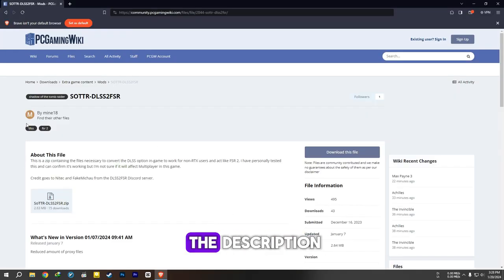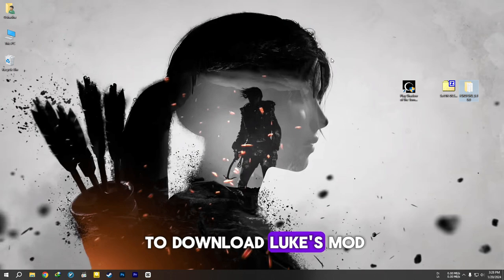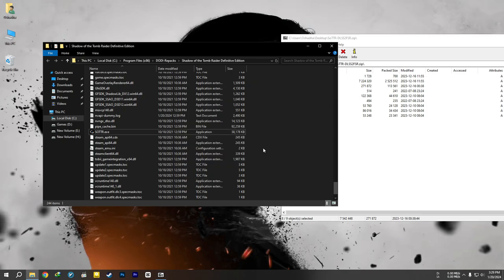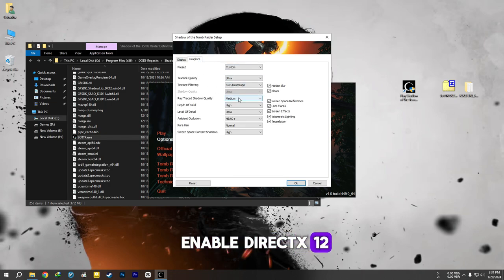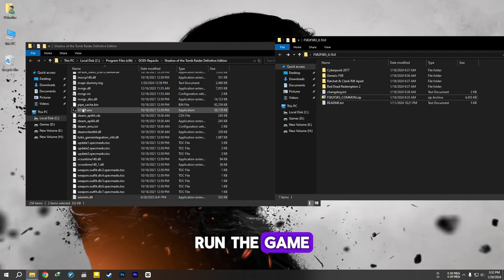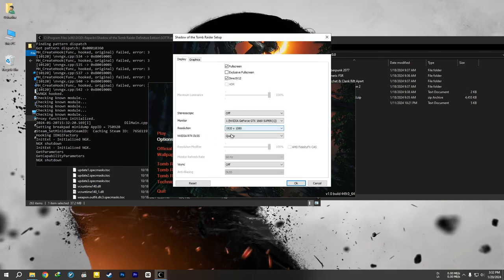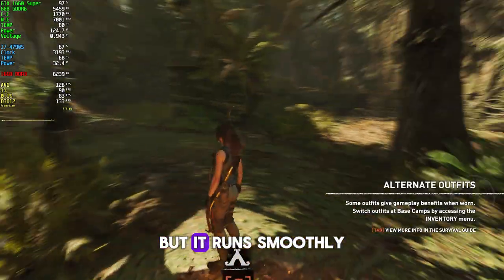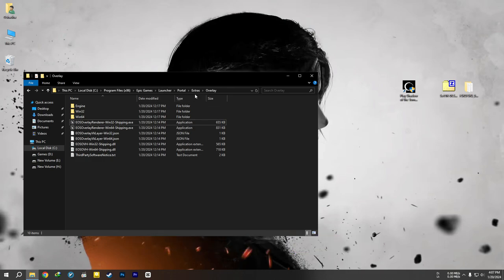How To install LukeFZ FSR 3 Mod Into Shadow Of The Tomb Raider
Step-by-Step Guide to Install FSR 3 MOD With Frame Generation on Shadow Of The Tomb Raider -  Massive Performance Increase!

please support the modder(LukeFZ) for his hard work. So we can play monstrous games on our teeny tiny PCs.

🤙If You Don't Know How To Download The Mod

⏱ Timestamps ⏱
Frame Generation ON/OFF                -  04:05

🤙 Frame Generation on Shadow Of The Tomb Raider

• I Turned OFF CPU Turbo Mode. That's Why it Sits At 3.2 GHz. If You Have A Good CPU You Will See MORE FPS.

  Programs I Use:
🏹 Recorded With Nvidia Shadowplay. (Little To No Fps Hit)
🏹 RivaTuner Statistics
🏹 MSI Afterburner

PC Specs :
🖥️ CPU: Intel CORE I7-4790S 3.2GHz
🖥️ MB: ASUS B85M-E
🖥️ RAM: Kingston 16GB DDR3 1600Mhz
🖥️ GPU: Zotac GTX 1660 Super 6GB GDDR6(546.65)
🖥️ PSU: Gigabyte 600W PSU
🖥️ SSD: Transcend SSD220S 240GB (SATA 3)
🖥️ HDD: Seagate 1TB 7200rpm
🖥️ OS: Windows 10 Pro 64bit
🖥️ Monitor: MSI PRO MP223 1080p (100Hz)